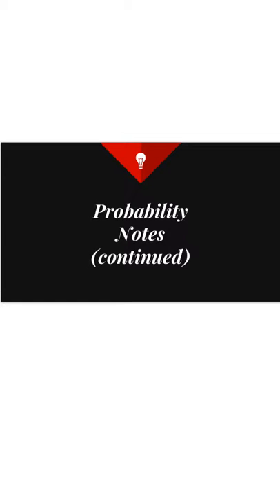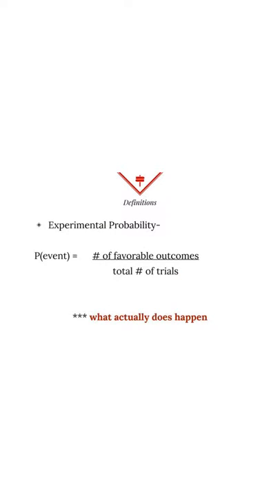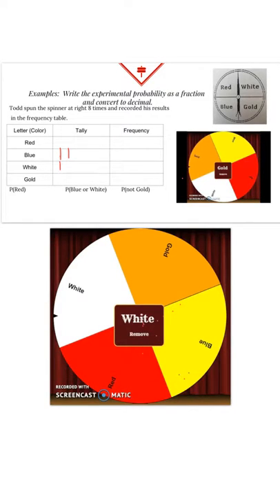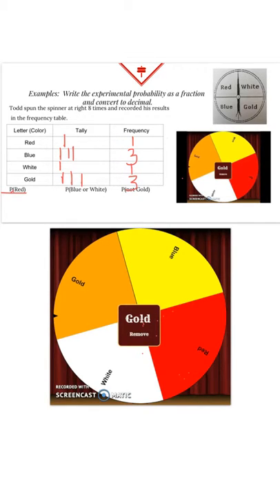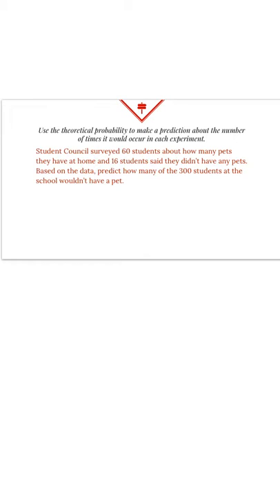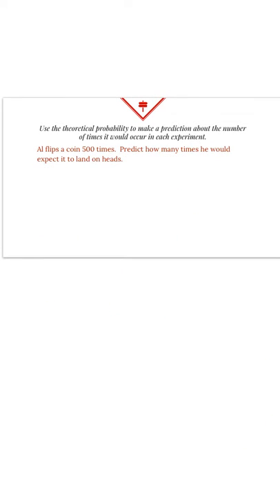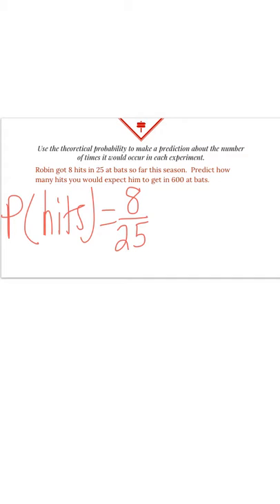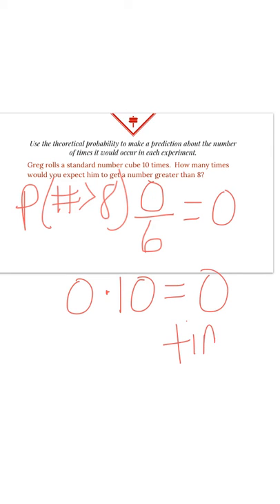Probability notes continued